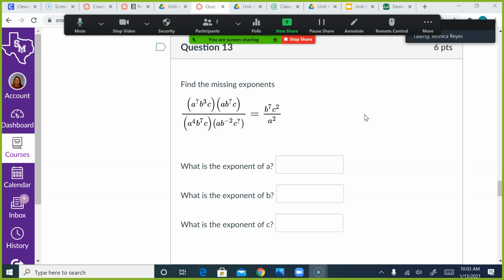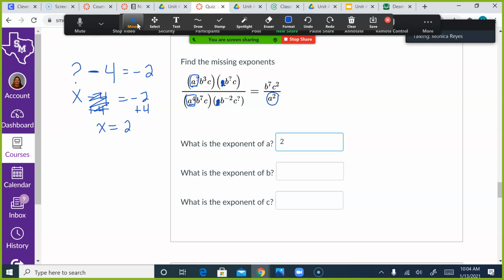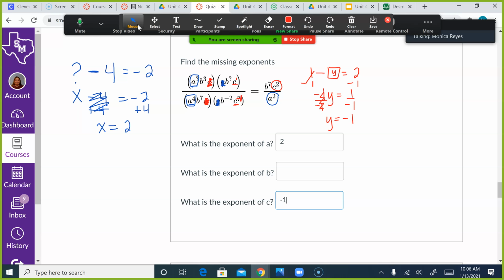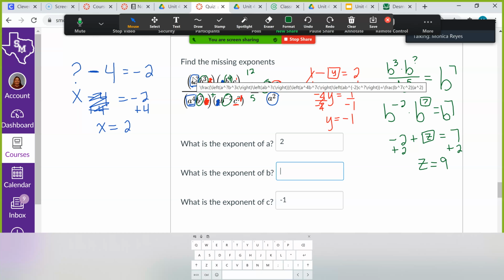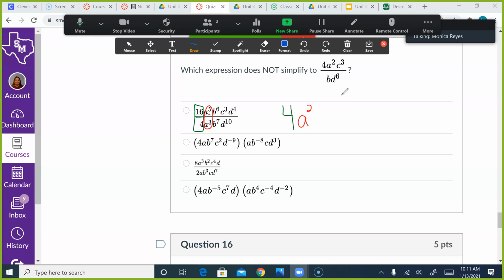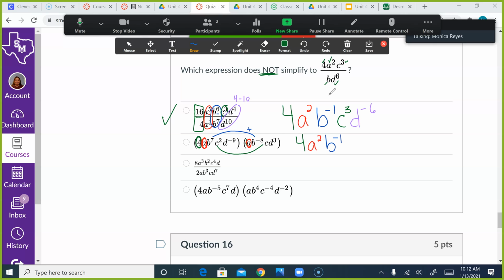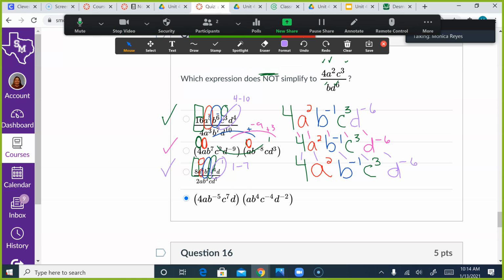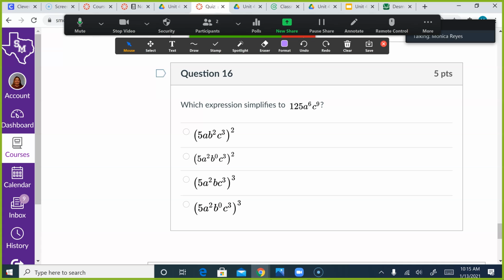Homework 16 Part 2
Property of Exponents homework s 13 and 15.